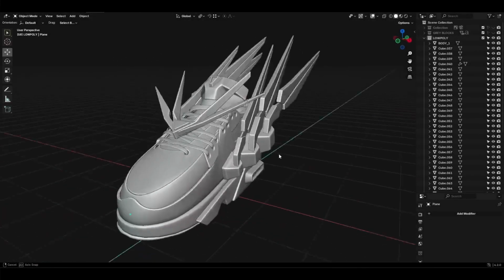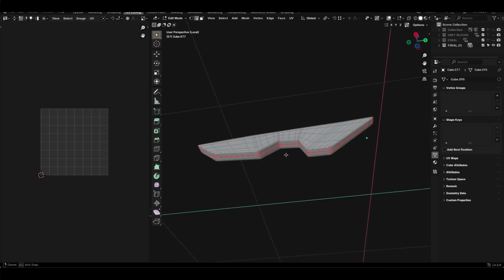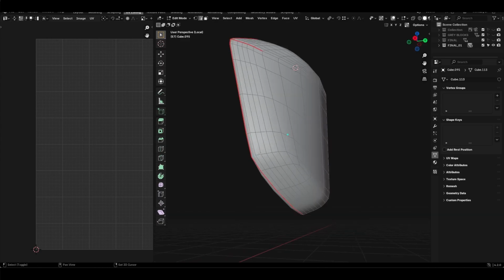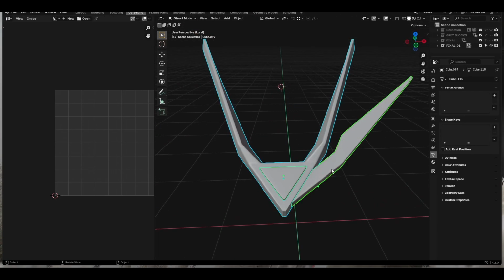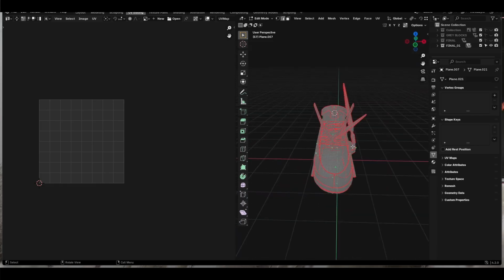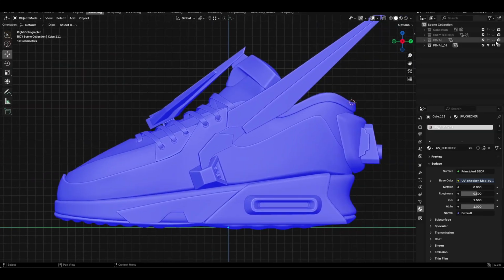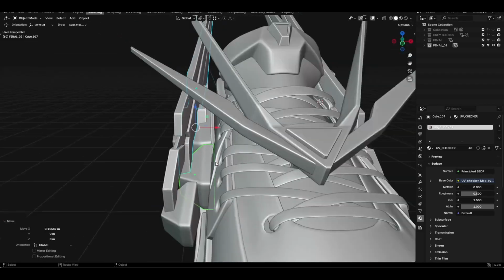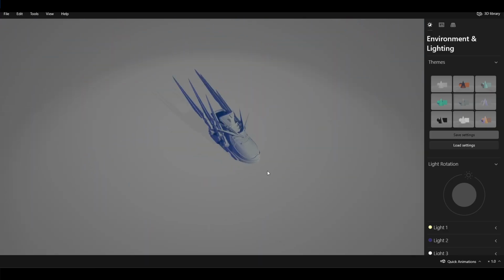11 | UV EDITING